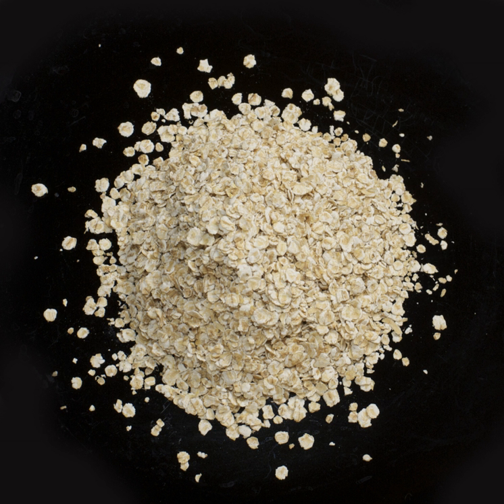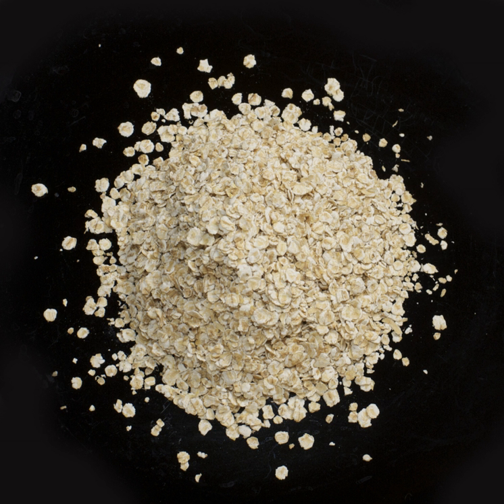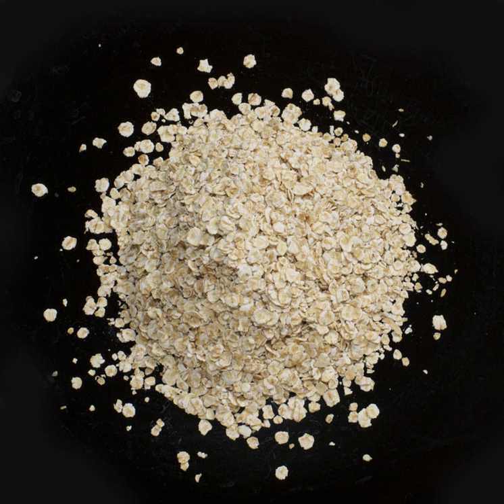Oatmeal | Wikipedia audio article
This is an audio version of the Wikipedia Article:
Oatmeal

00:00:38 1 Industrial preparation and varieties
00:01:32 2 Food uses
00:02:50 2.1 Nutrition
00:03:28 2.2 Health benefits
00:03:59 3 Regional variations
00:04:09 3.1 Scotland
00:07:00 3.2 Staffordshire
00:07:39 3.3 Nordic countries and the Baltics
00:08:39 4 See also

- Socrates

SUMMARY
Oatmeal is made of hulled oat grains – groats – that have either been milled (ground), steel-cut, or rolled.  Ground oats are also called "white oats".  Steel-cut oats are known as "coarse oatmeal" or "Irish oatmeal" or "pinhead oats".  Rolled oats can be either thick or thin, and may be "old-fashioned", or "quick", or "instant".  The term "oatmeal" is also used in the U.S. and parts of Canada as another word for an oat-based porridge popular in such countries made from either ground, steel-cut, or rolled oats.